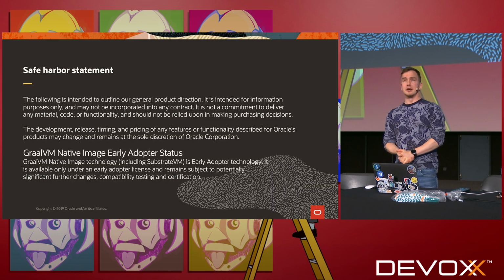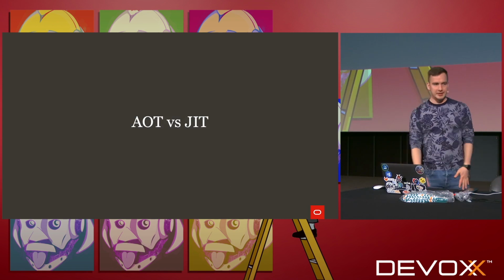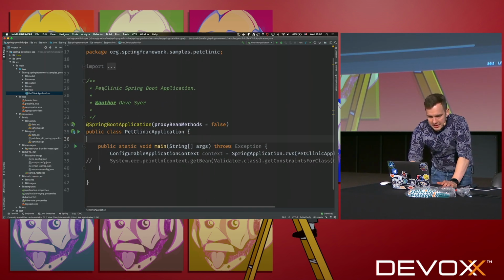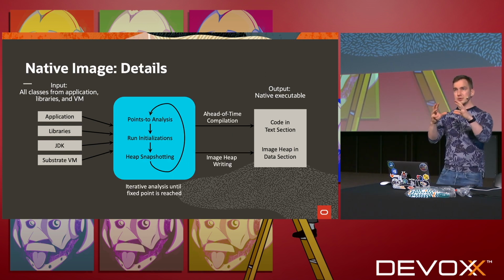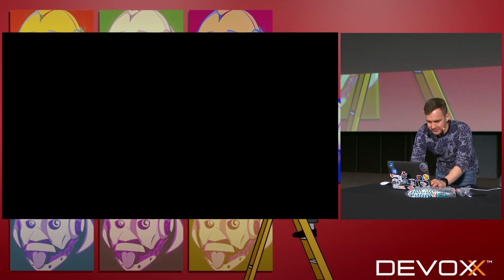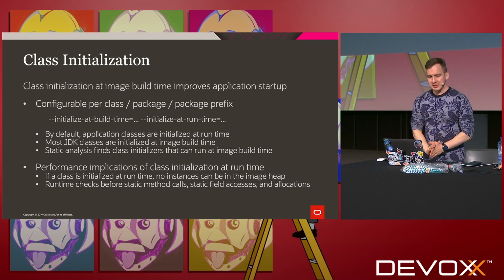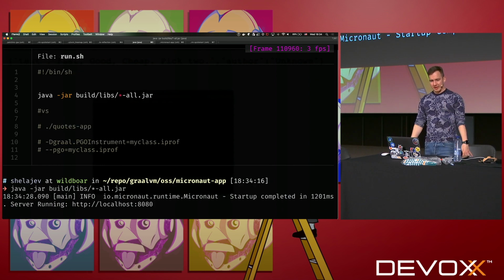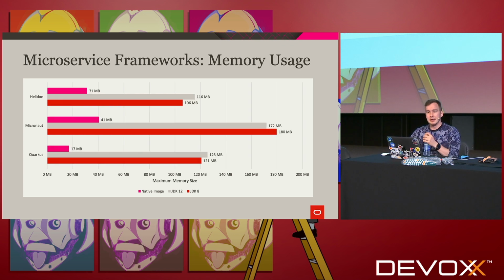GraalVM native images explained by Oleg Šelajev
GraalVM is a high-performance polyglot runtime for dynamic, static, and native languages. One of the abilities of GraalVM is to compile Java programs ahead of time into native images that offer performance comparable to running on the JVM but have instant startup times and much lower runtime overhead. Generating native images is proven to work on real-world applications and improve their startup miraculously.

In this session, you will learn how native images work and what is required to generate them and will look at several examples of compiling programs ahead of time and packaging them into minimal containers.

You’ll also see how to configure native image generation, use the autoconfiguration agent for reflection, proxies and alike, and make libraries support native images out of the box.

Hello there! Oleg is a friendly neighborhood developer advocate for @GraalVM at OracleLabs, Oracle. Loves all languages. Helps @virtualJUG, @GDGTartu. In 2017 became a Java Champion.